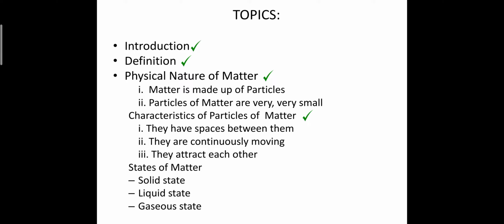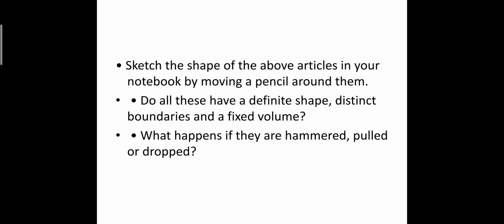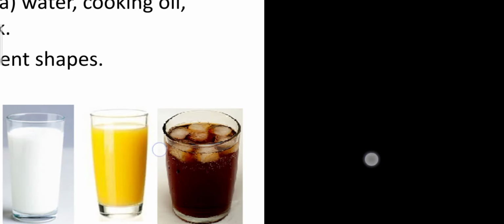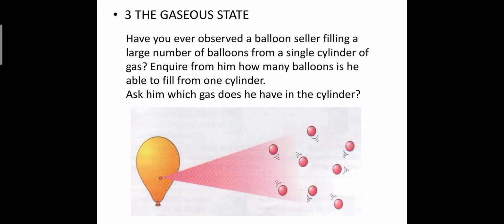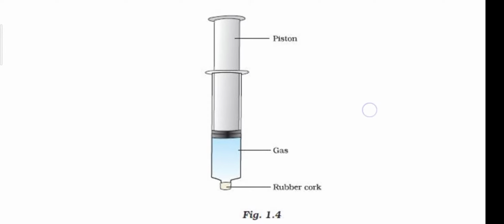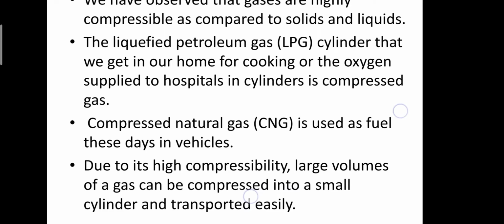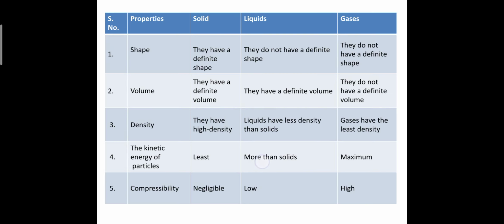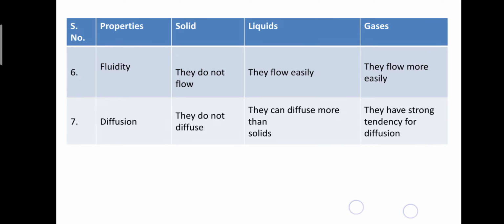MATTER IN OUR SURROUNDING PART 2